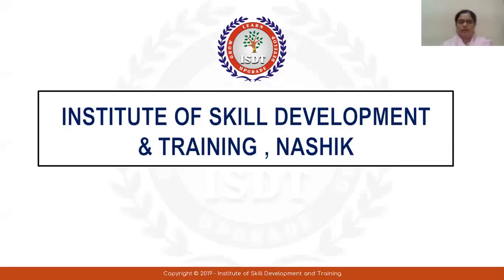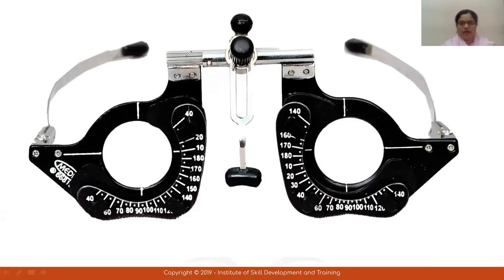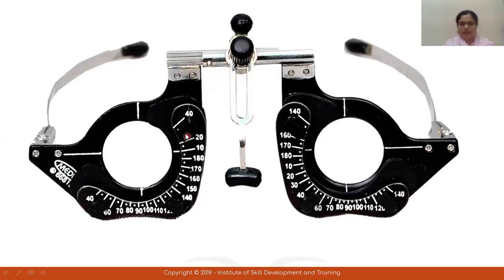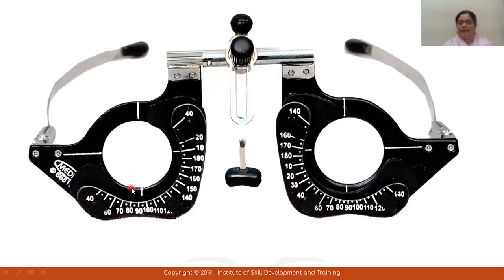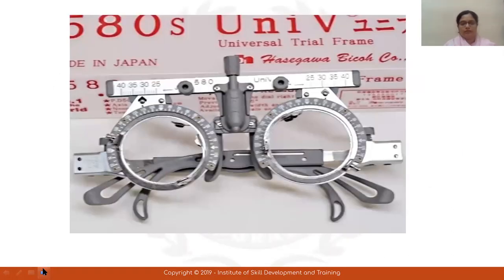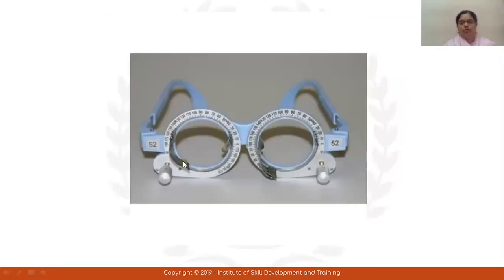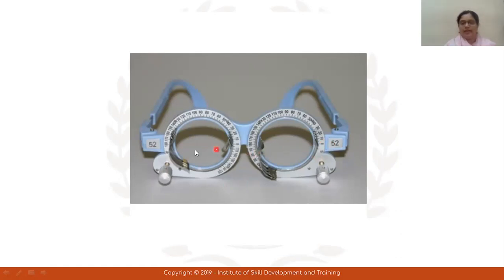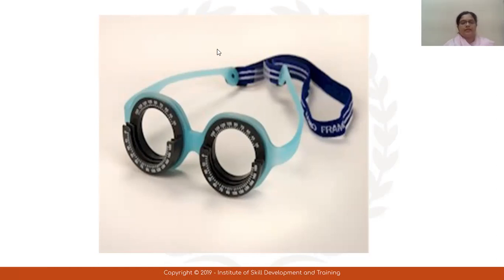| ISDT| NSDC| CDO | Trial Frame-Quick Review